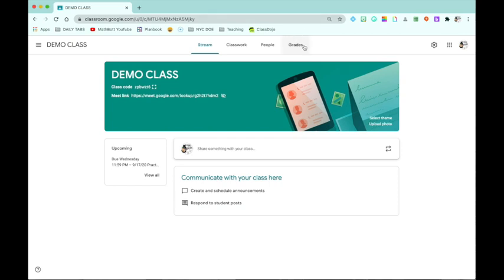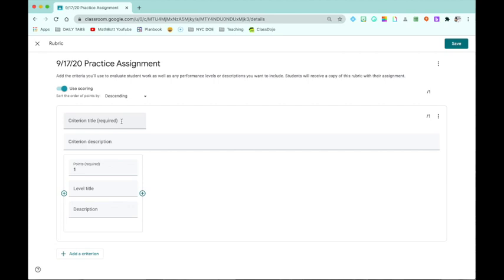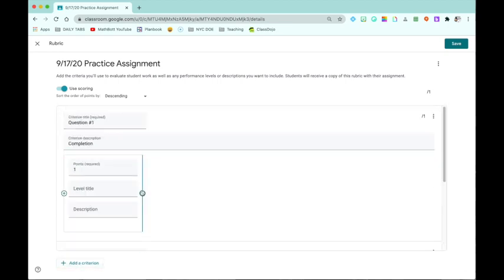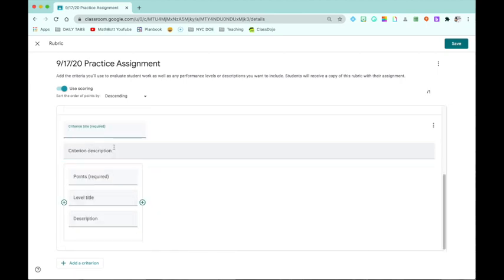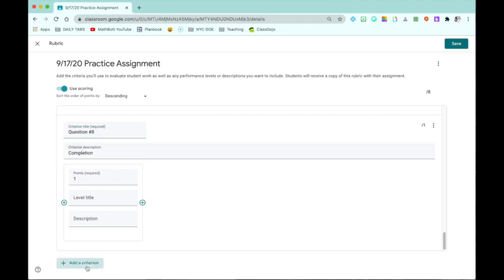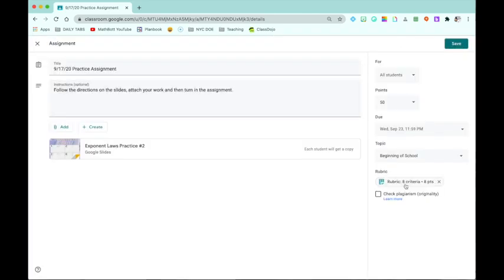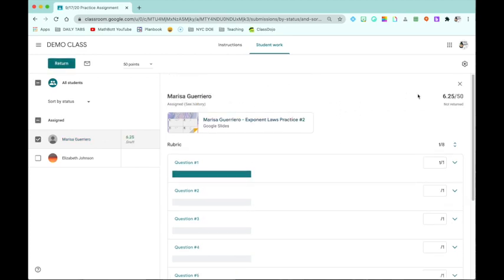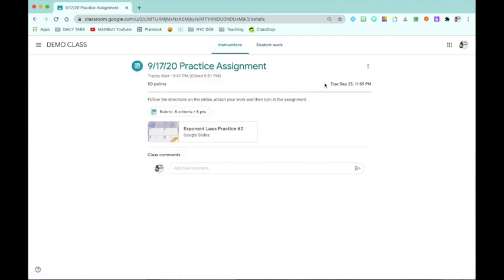TEACHERS - Creating a Rubric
This video is about TEACHERS - Creating a Rubric